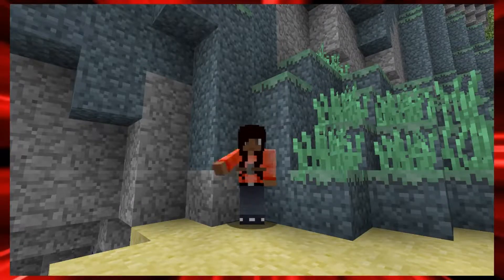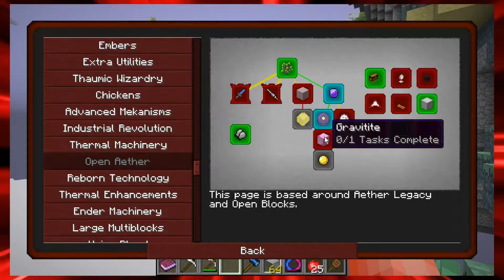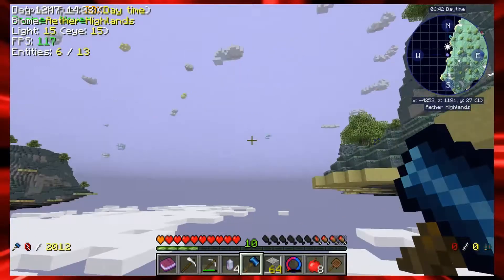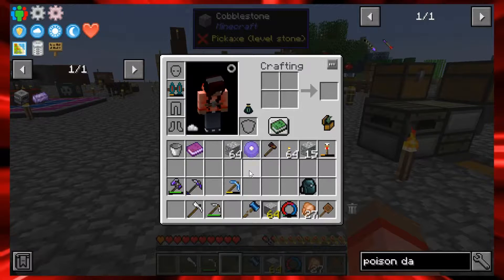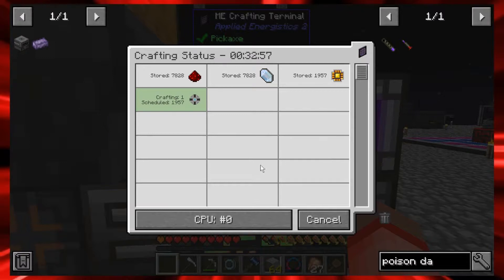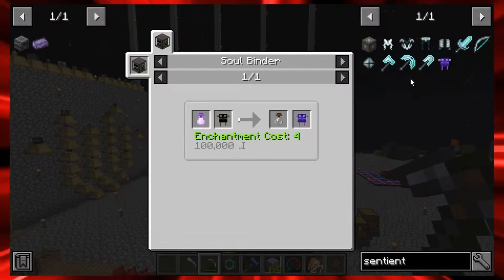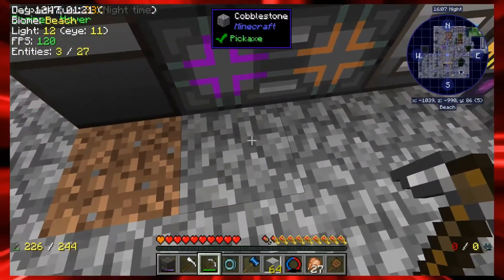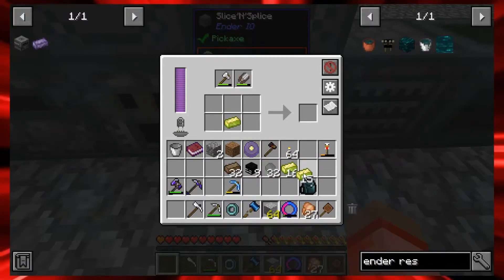Modern Skyblock 3: Episode 182 - Yes, I’m Looking For Something Pink!!!